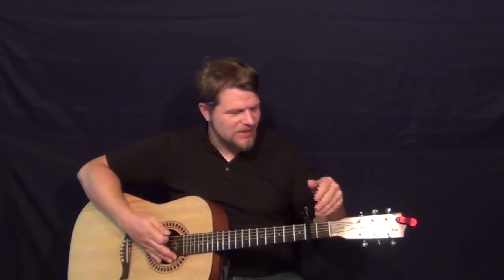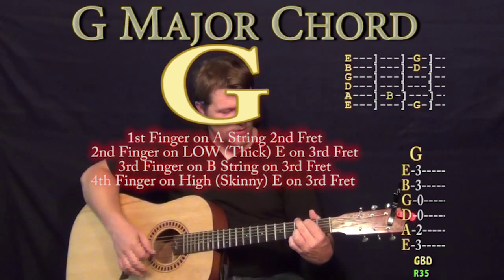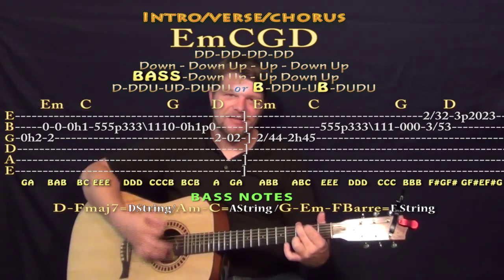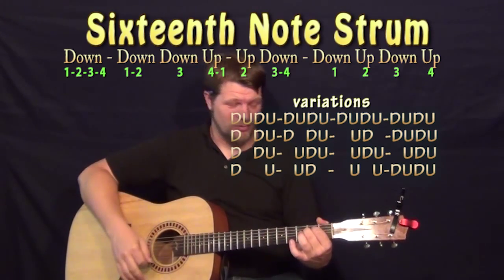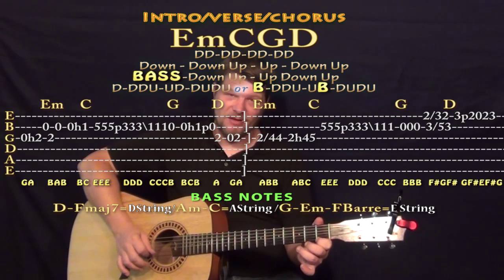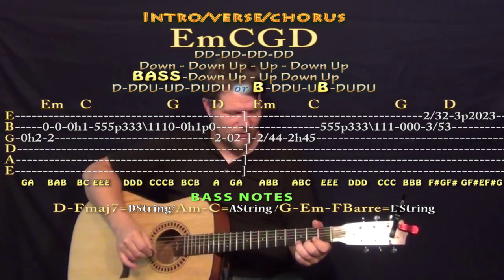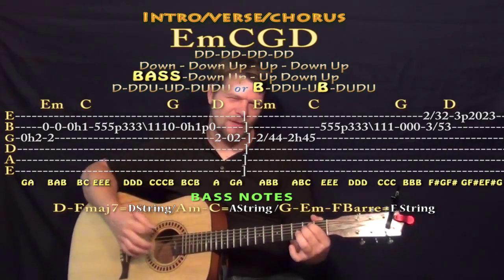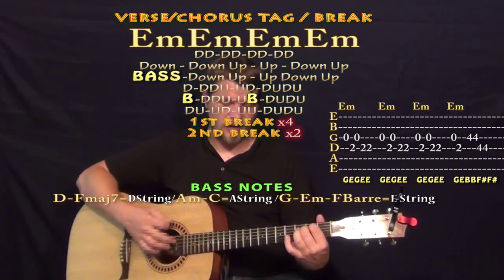Call Again (Alex Under Base Feat. Lys) Easy Guitar Lesson How to Play Tutorial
Super easy guitar lesson on Call Again with chords and strum patterns to cover the song or play with the recording Woohootiehoo and Best of luck! TALKING WITH THE GUITAR

PLAYLISTS FROM MUNSONMUSICLIVE:
MUNSONCOVERS GUITAR LESSONS PLAY IT AGAIN CHART ...